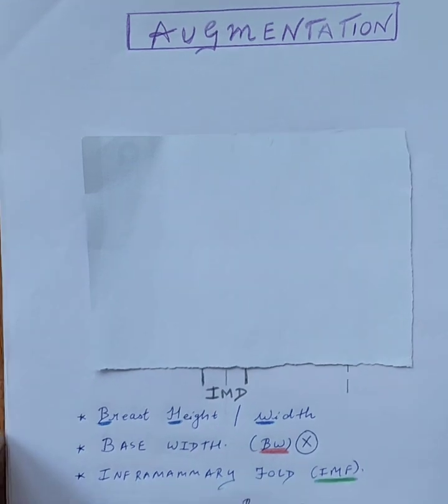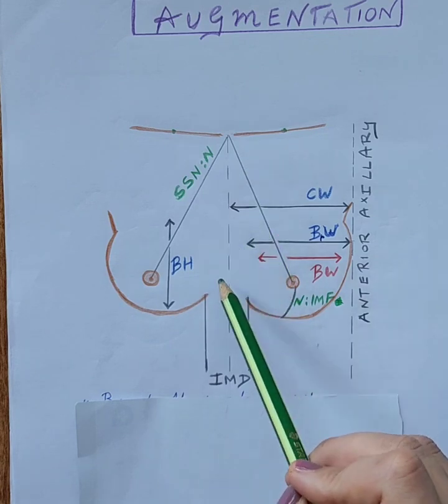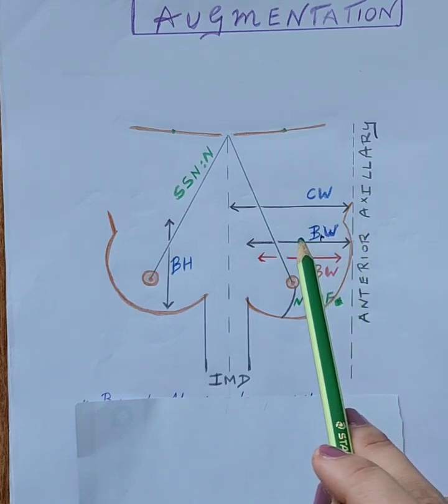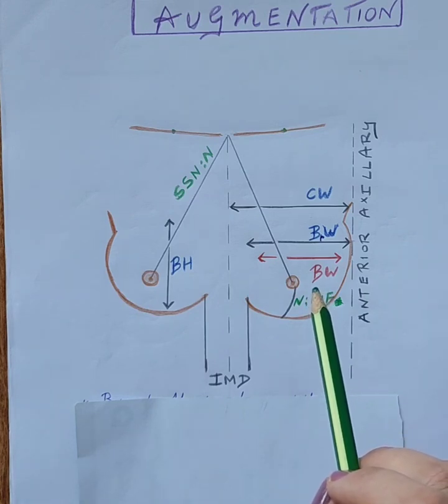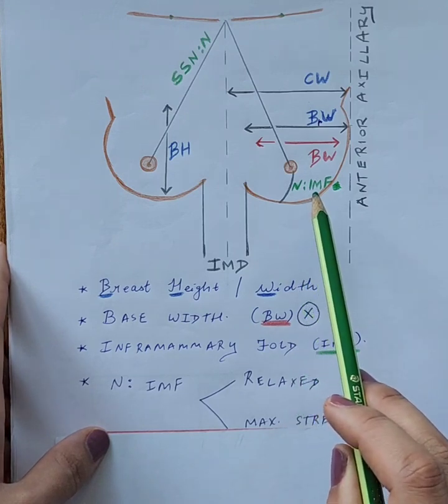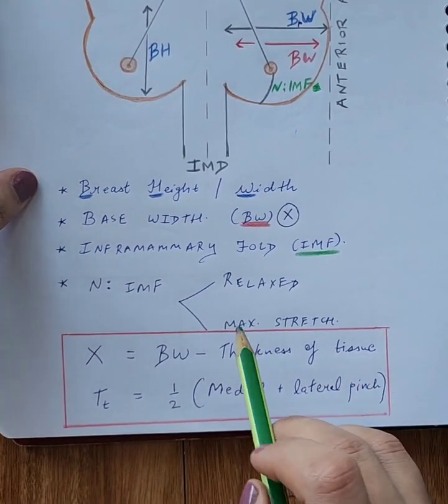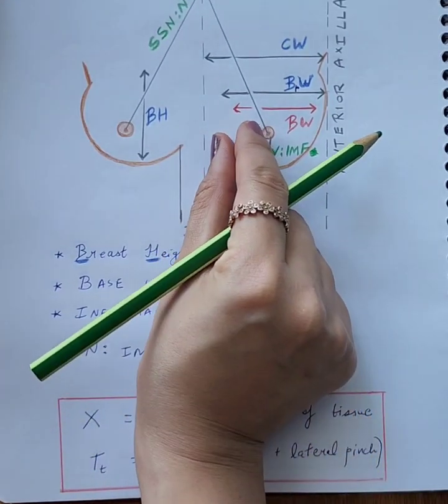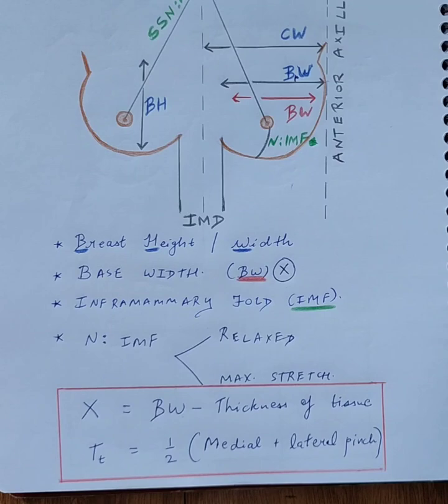Breast augmentation - Markings